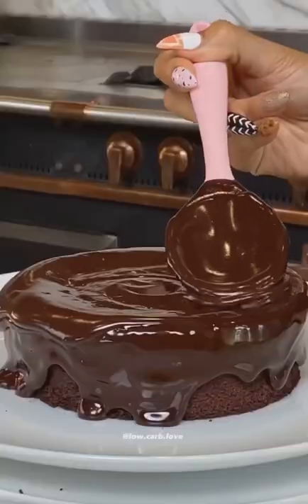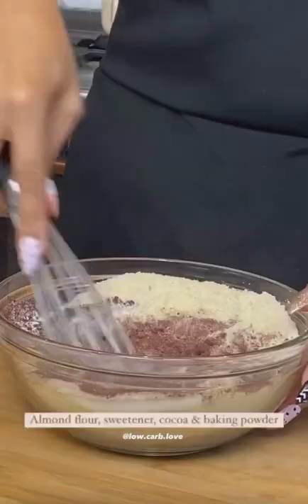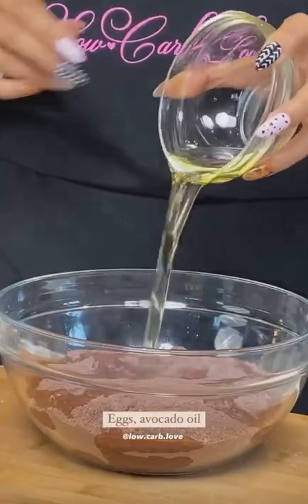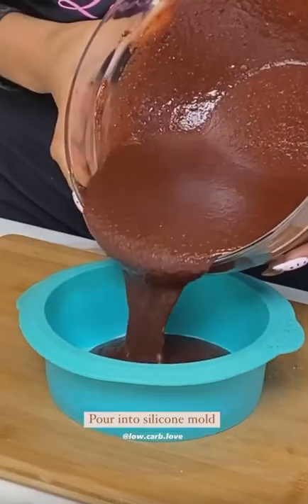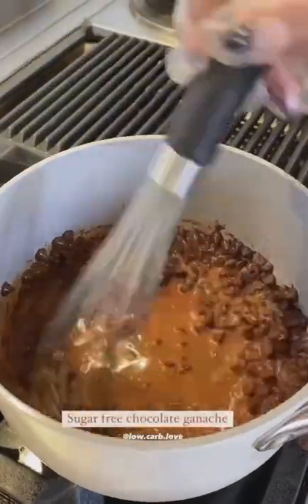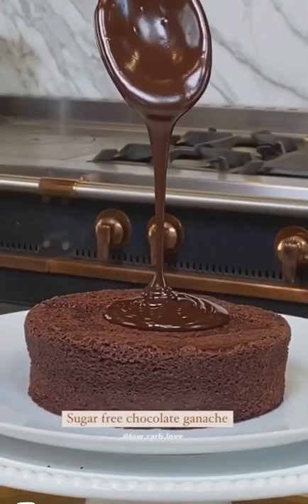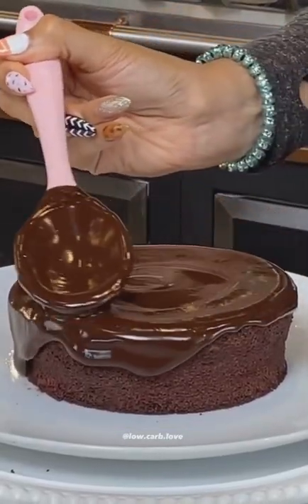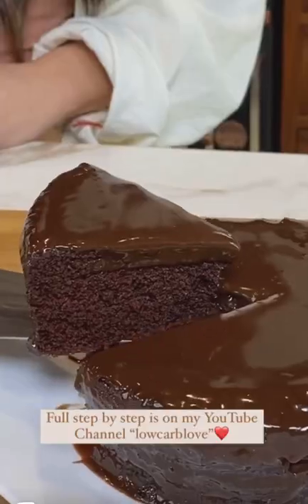How to make A CAKE in the microwave!!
Get ready for a game-changing dessert recipe! In this video, I'll show you how to make a delicious and moist cake in just a few minutes using only your microwave. No oven required! This is the perfect recipe for those last-minute cravings or when you don't feel like turning on the oven. Plus, it's super customizable - you can use any flavor of cake mix and add your favorite toppings. So, let's get started and make a cake in the microwave!